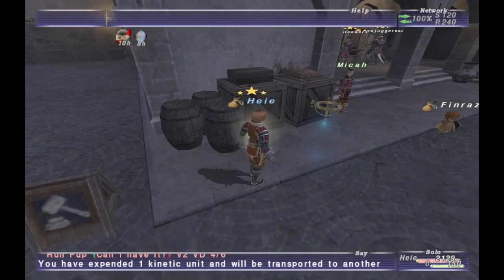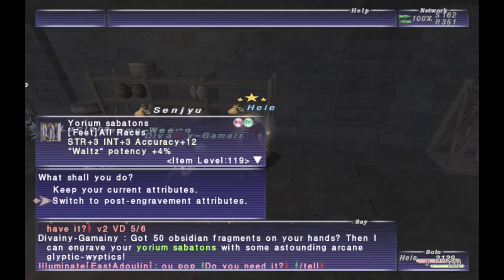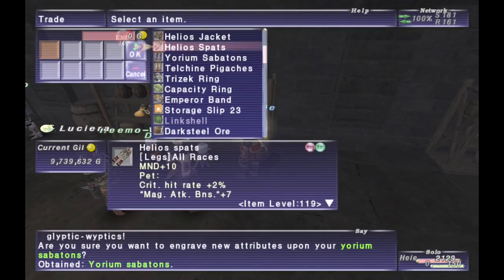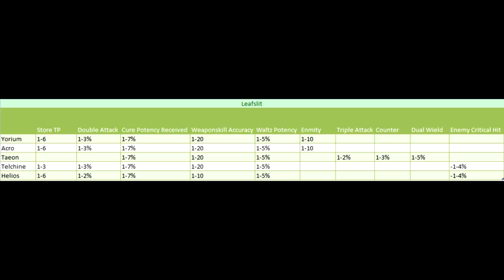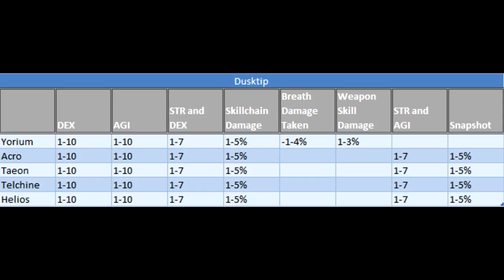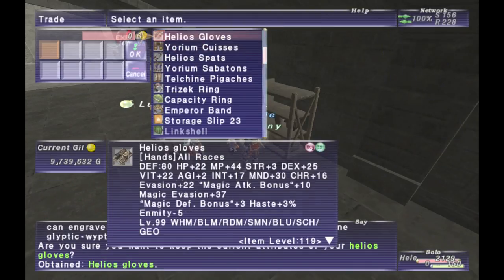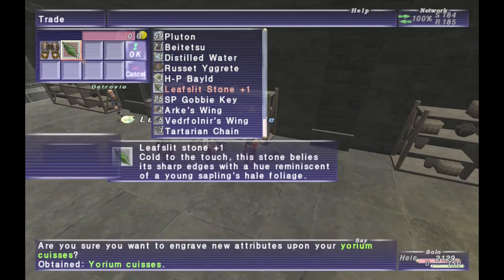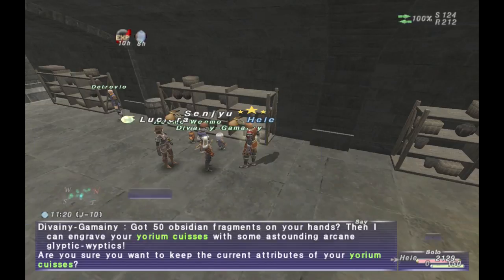FFXI Returning Players Guide: Alluvion Skirmish Armor Augments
In this video I explain the Alluvion Skirmish augment system and show all possible armor augments. Alluvion Skirmish offers 119 armor which provides a good bridge for new players.  But it also has the potential to produce some pieces which will be best in slot for some sets.